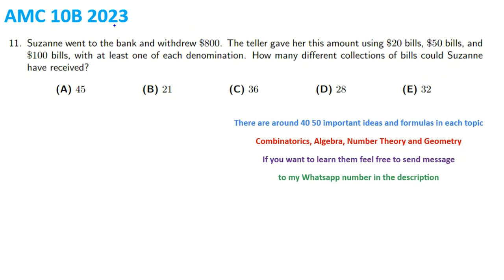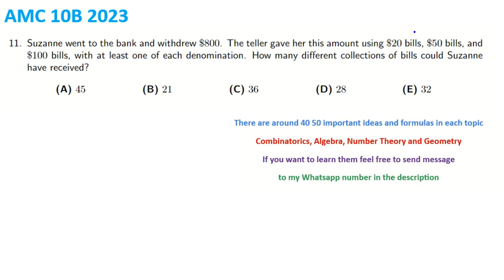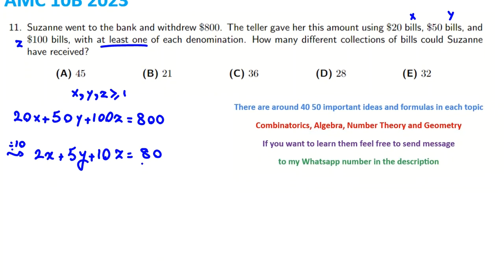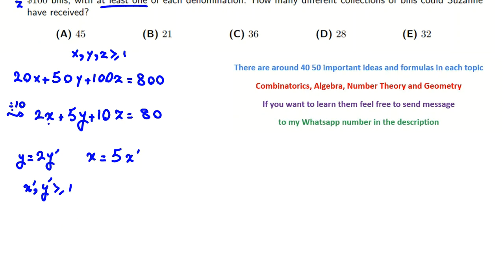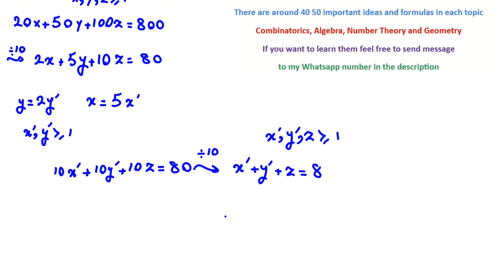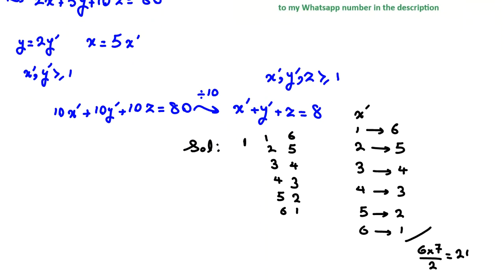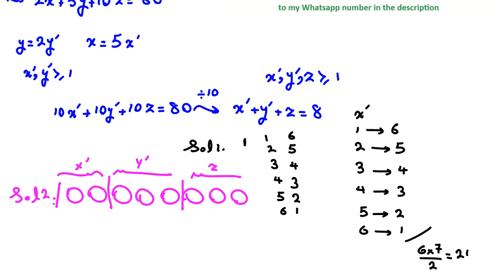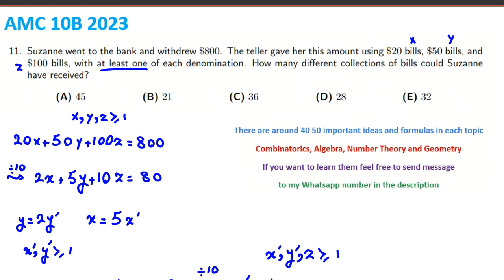AMC 10B 2023 2024 Problem 11 Solution | Course Questions Tutor Date Result 10b 12b answer question